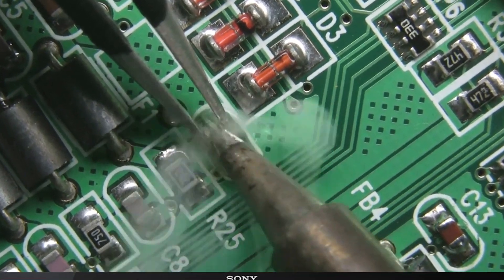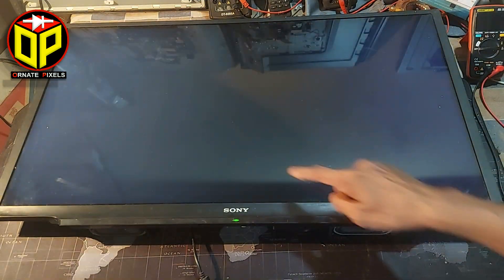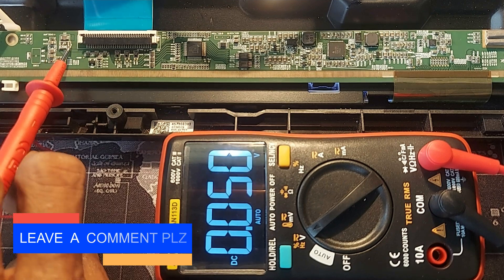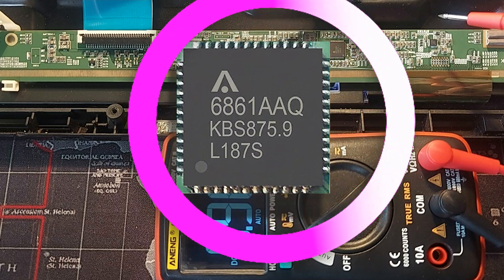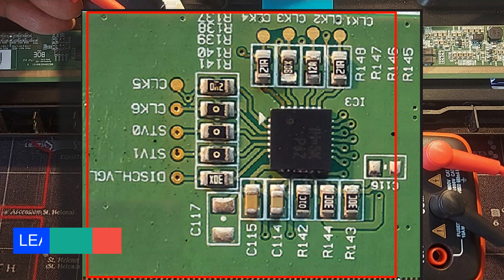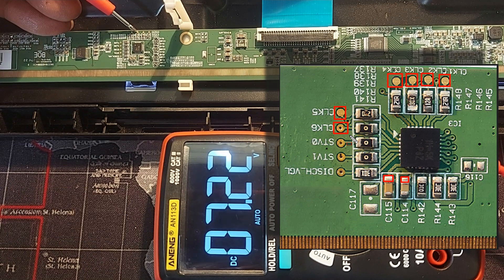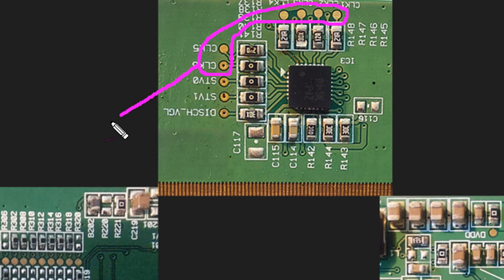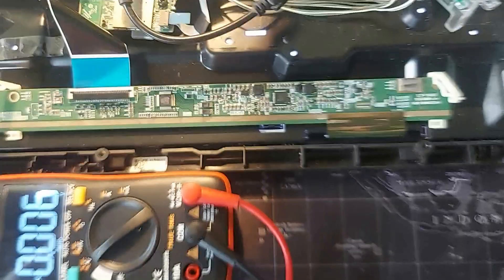Horizontal lines then Black Screen Problem on Sony Bravia LED TV Screen | HV320WHB-N5M Panel Repair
Here is the complete solution to your Sony Bravia TV horizontal line problem. This video shows you how to fix Sony Bravia LED TV horizontal lines on screen and how to diagnose the Sony LED TV horizontal line problem with a step-by-step guide.

This tutorial is a complete Sony LED TV horizontal lines repair guide. It addresses common issues like horizontal lines on the screen and no display on a Sony Bravia LCD TV. The panel number for this repair is HV320WHB-N5M.

The video demonstrates troubleshooting the 6861AAQ IC. This repair will solve the horizontal line in the Sony Bravia TV and related problems, like a black screen.

Para nuestros amigos hispanohablantes: Este video tutorial les ayudará a resolver el problema de la TV Sony Bravia con líneas horizontales y la TV Sony Bravia con rayas horizontales.

Untuk teman-teman dari Indonesia: Video ini menunjukkan cara memperbaiki tv lcd sony bravia bergaris horizontal dan tv led sony bravia bergaris horizontal.

Technical Details:
The video includes a full schematic circuit diagram and pin voltage details for the 6861AAQ IC.

Thanks to M.A. Mustafa from ornatepixels